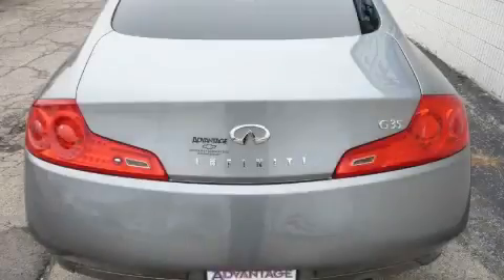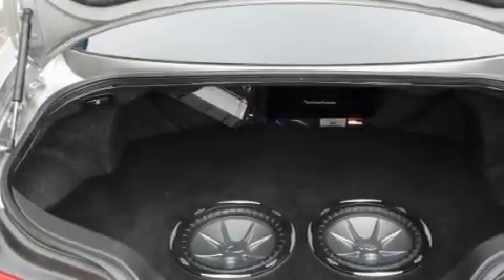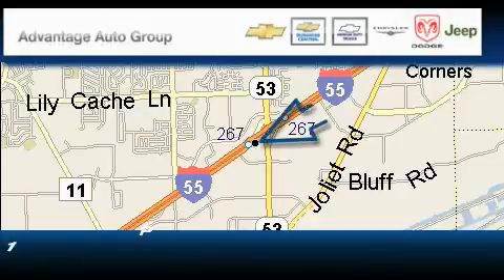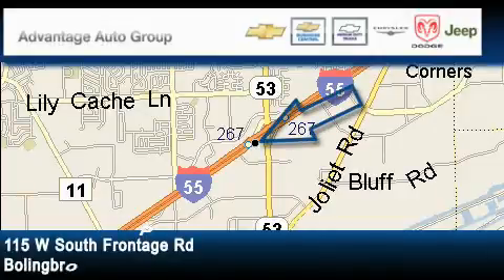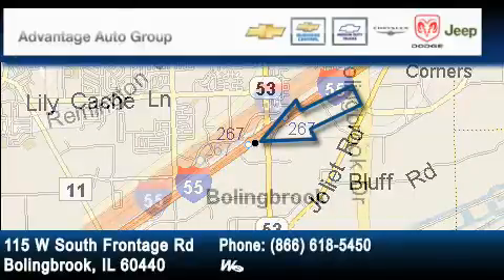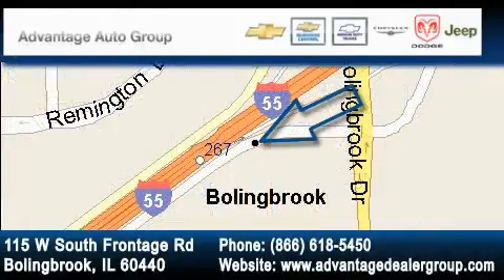2007 Infiniti G35 Coupe Bolingbrook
Year: 2007
 Make: Infiniti
 Model: G35 Coupe
 Engine: 3.5L DOHC SMPI 24-valve V6 aluminum engine
 Trans.: Automatic
 Exterior: Other
 Miles: 33,657
 Interior: Other

 115 W South Frontage Rd.

 2007 Infiniti G35 Coupe  Bolingbrook IL